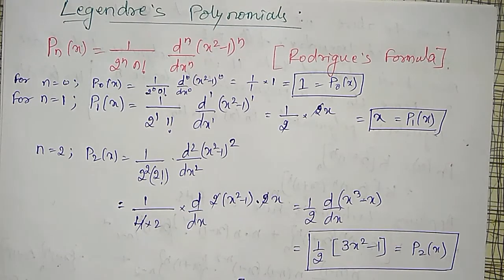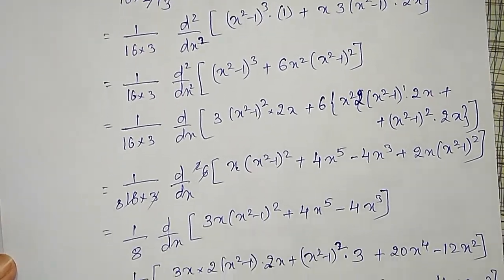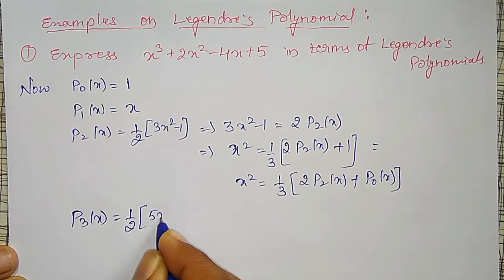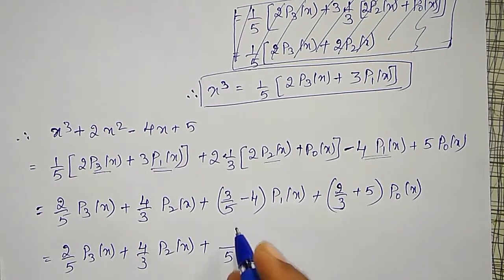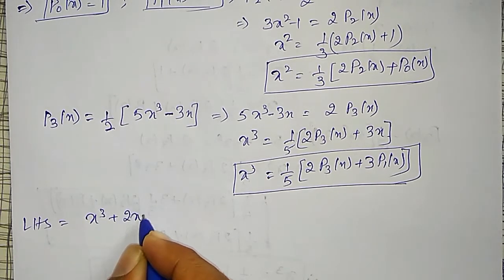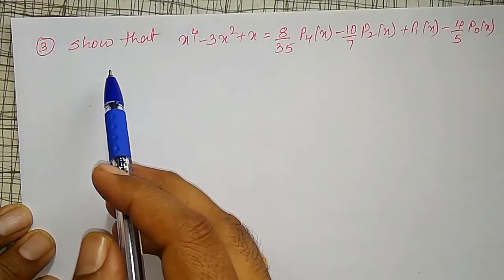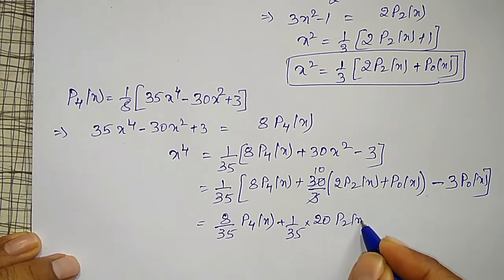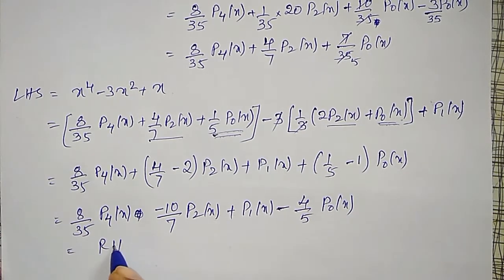Examples on Legendre's polynomial | Series Solutions | Dr Prashant Patil | 18MAT21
Examples of Legendre's polynomial using Rodrigue's formula are discussed.